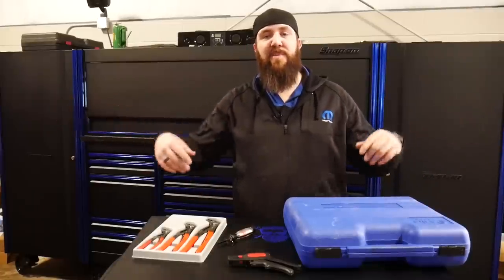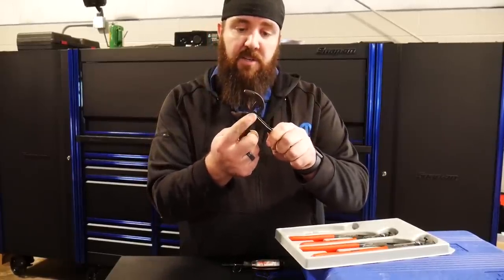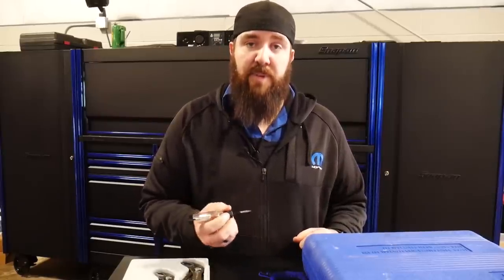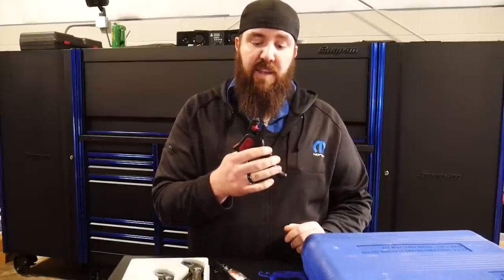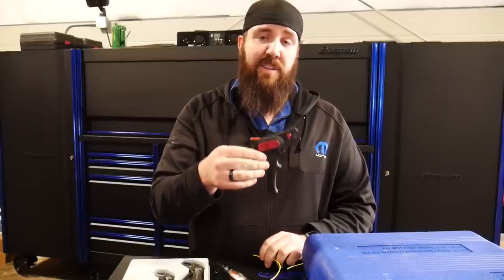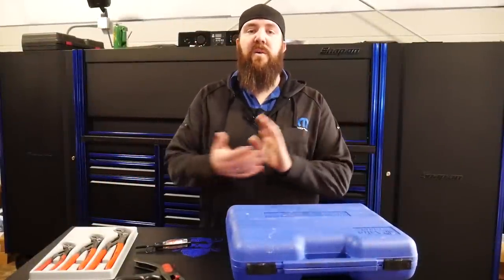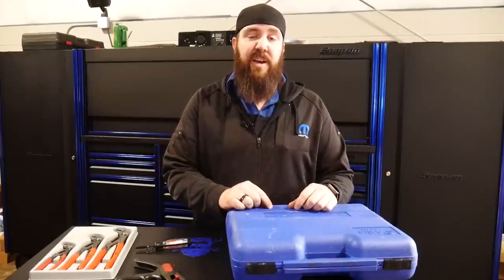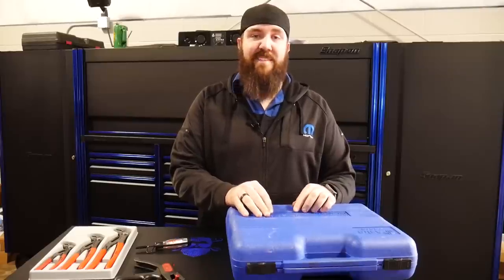NIFTY TOOLS OF THE WEEK WITH RUSTBELT EPISODE 5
This weeks nifty tools of the week have a ton of great potential to help you in your daily routine working and diagnosing vehicles.

Knipex 3 piece Cobra pliers set:

Astro Pneumatic Brake tools kit:

Mail can be sent to:
Rustbelt Mechanic

The Duramax:
7" BDS suspension lift spec'd out with...standard knuckles, upgraded fox shocks, dual steering stabilizers, rear drive shaft carrier spacer, Recoil Traction Bars.
2" Rear wheel spacers
7" Custom Exhaust tip by DCS Custom Fab